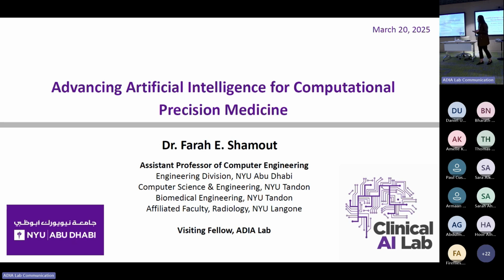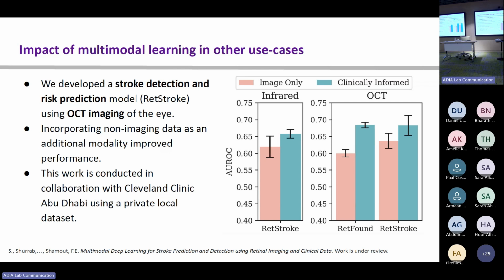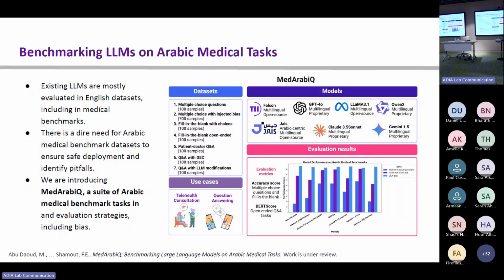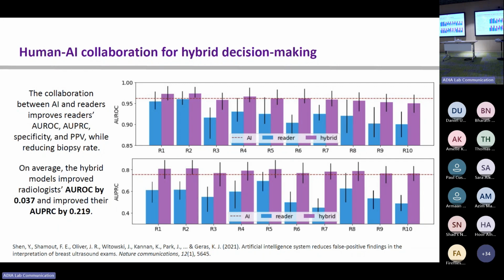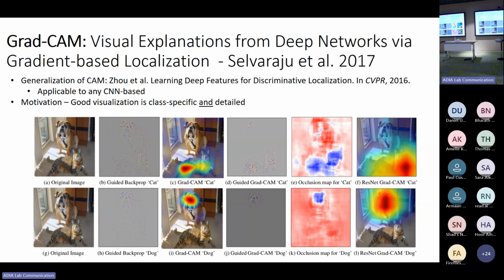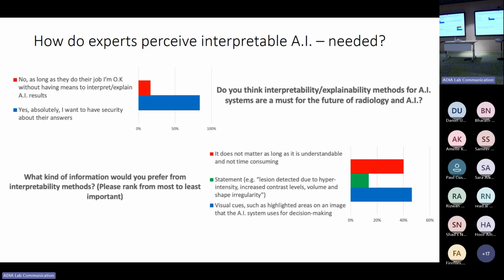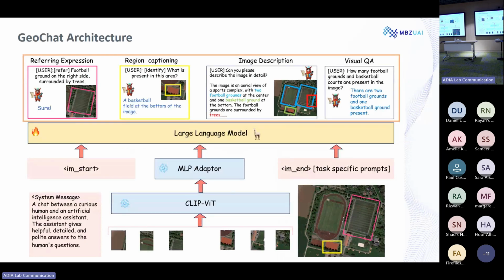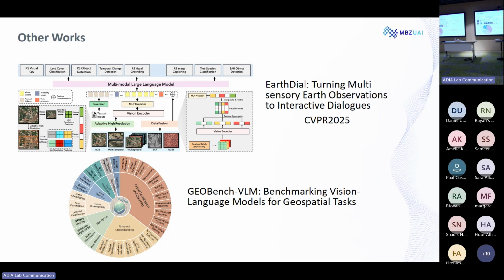ADIA Lab Seminar Advancing AI for Image Analysis: From Medicine to Earth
Speakers:
Dr. Farah Shamout – Assistant Professor of Computer Engineering, NYU Abu Dhabi, leading the Clinical Artificial Intelligence Lab.
Dr. Dwarikanath Mahapatra – Principal AI/ML Engineer, LocAI, specializing in AI for medical image analysis.
Muhammad Sohail Danish - PhD candidate at MBZUAI in Abu Dhabi, specializing in Large Vision-Language Models (VLMs) for Earth Observation.

Seminar Overview: The rise of AI in healthcare has opened new frontiers for precision medicine, diagnostics, predictive modeling, and environmental monitoring. This session will explore:
Advancing AI for Computational Precision Medicine (Dr. Farah Shamout)  - How AI models and frameworks can improve patient outcomes and reduce healthcare costs by integrating multimodal data such as electronic health records and medical imaging.
Interpreting Foundation Models for Medical Image Analysis (Dr. Dwarikanath Mahapatra) - A look at the transformative role of foundation models in medical image computing, their challenges, and innovative approaches to interpretability and active learning.
Large Vision-Language Models (VLMs) revolutionizing the analysis of Earth observation data (Muhammad Sohail Danish) - Introduction of GeoChat, a conversational AI model designed for remote sensing tasks. GeoChat integrates visual and textual information, enabling users to interpret geospatial imagery through scene classification, image captioning, visual question answering, and multi-turn dialogues.